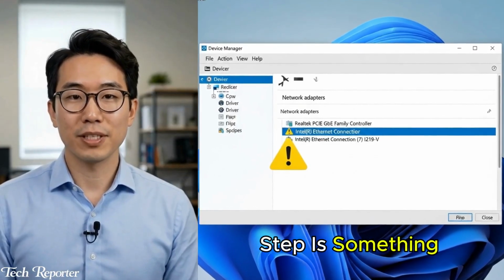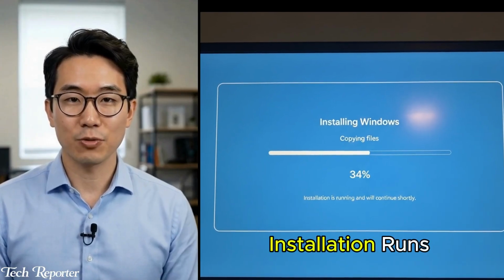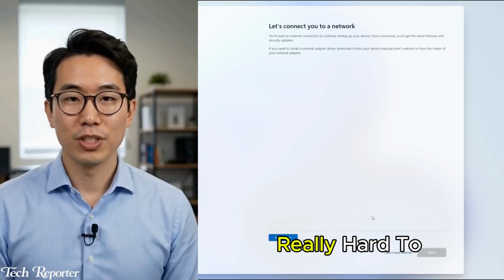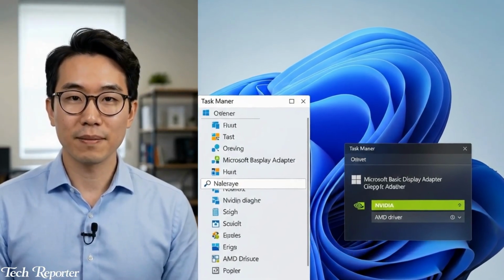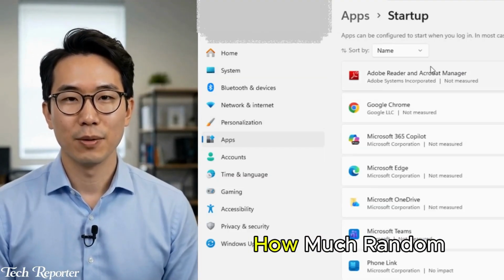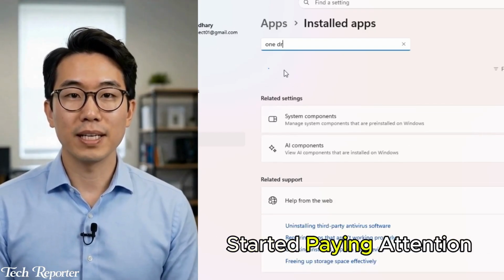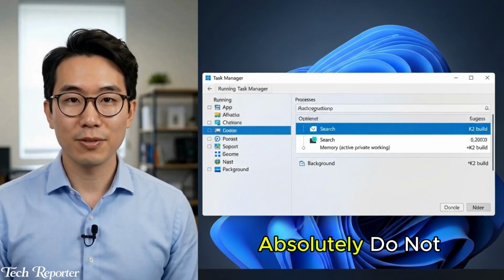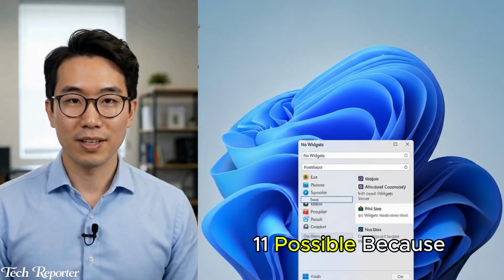How to Install Windows 11 Without the Bloat (2026 Guide)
Installing Windows 11 used to be simple… now it feels like fighting through Microsoft accounts, telemetry, OneDrive popups, TPM checks, and endless setup screens just to get a clean PC again. In this video, we go through the proper way to setup Windows in 2026 — including fresh installs, drivers, debloating, optimization, Rufus tweaks, bypass methods, startup cleanup, and the tools enthusiasts actually use to keep Windows fast and clean.

This video covers Windows 11 setup, Windows 11 optimization, Windows 11 debloating, fresh Windows installs, TPM bypass methods, Microsoft account bypass tricks, Rufus Windows 11 setup, startup app cleanup, Windows telemetry settings, driver installation, PC optimization, Windows performance tweaks, Ninite app installs, Windows search tweaks, and power user setup tips for 2026.

Timestamps:
00:00 Why Windows Setup Got Complicated
00:42 Creating Windows 11 Installation Media
01:24 Download Drivers Before Installing
02:06 Preventing Windows Boot Drive Issues
02:48 Installing Windows 11 Properly
03:32 Ninite Makes Setup WAY Faster
04:09 Microsoft Accounts, Telemetry & OneDrive
04:58 Installing GPU & Chipset Drivers
05:42 Startup Apps & Windows Background Processes
06:18 Safe Windows 11 Debloating
06:58 Rufus TPM & Microsoft Account Bypass
07:32 Registry Tweaks & Windows Search Cleanup